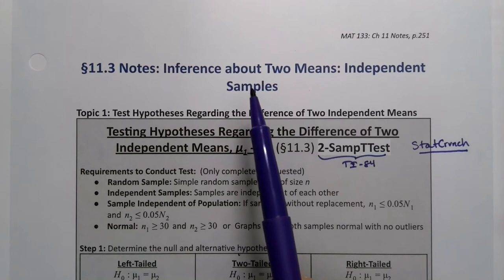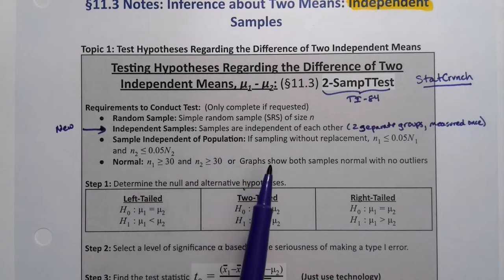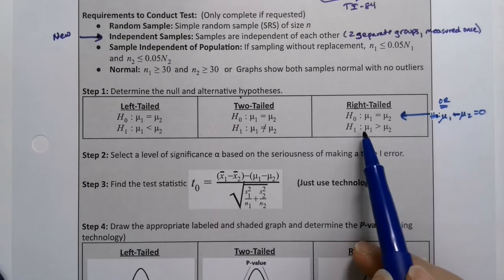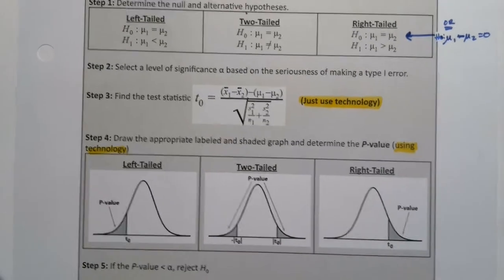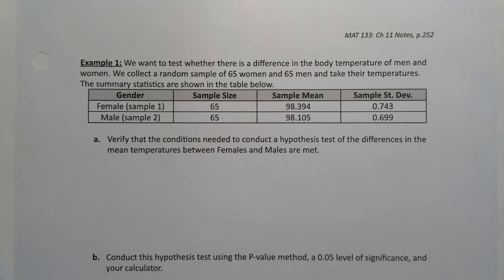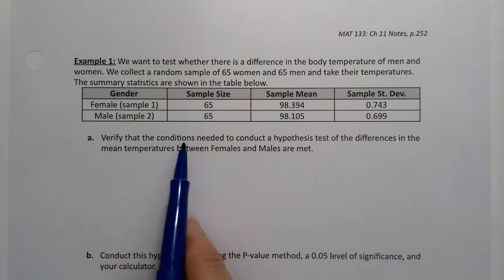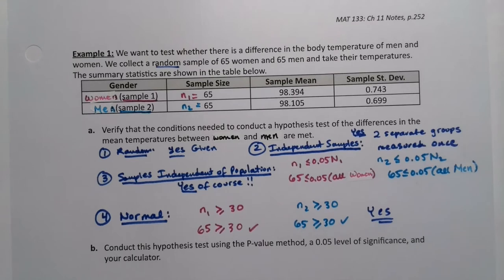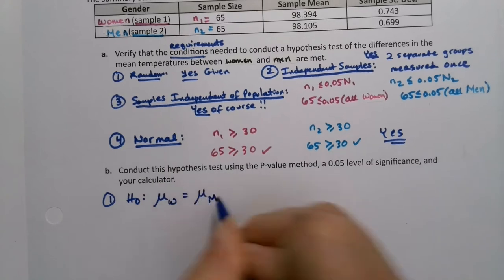MAT 133 11.3 Part 1 (FA20)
Statistics, independent samples, difference in means, 2-SampTTest, hypothesis test